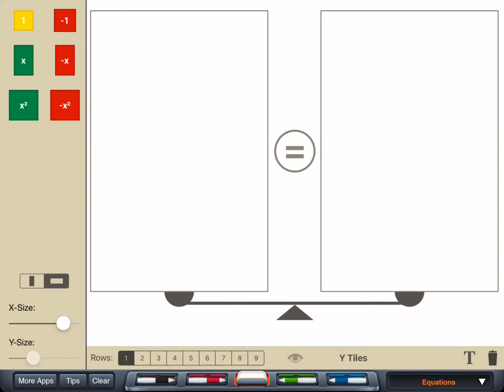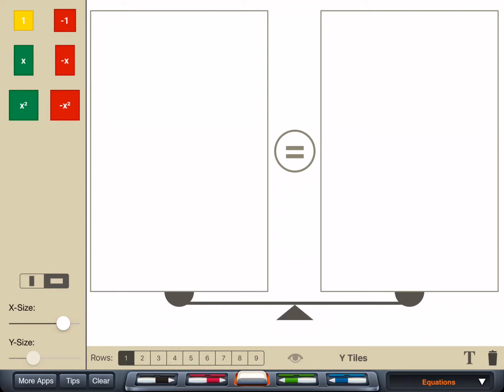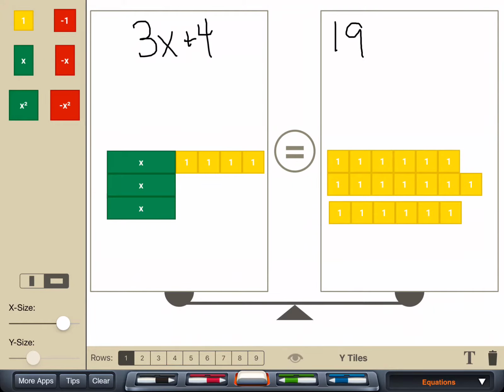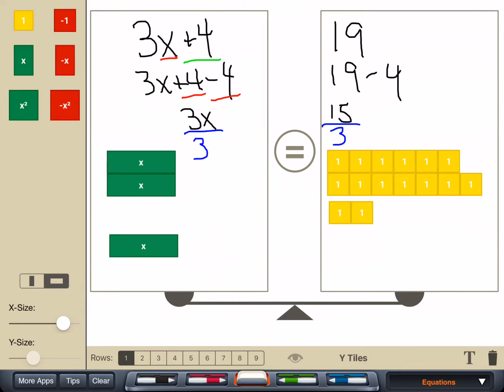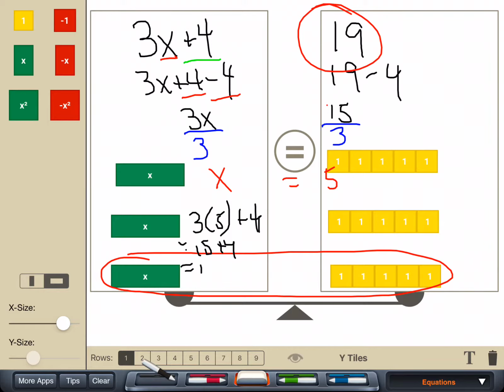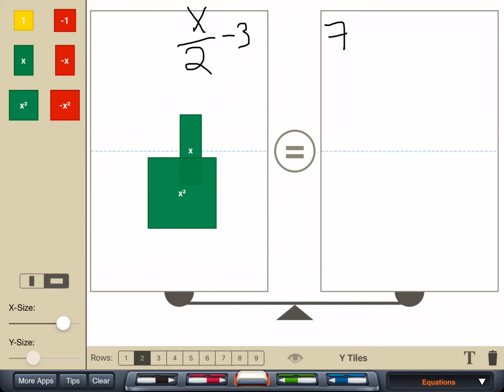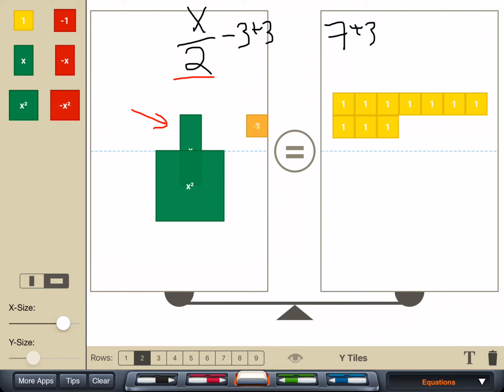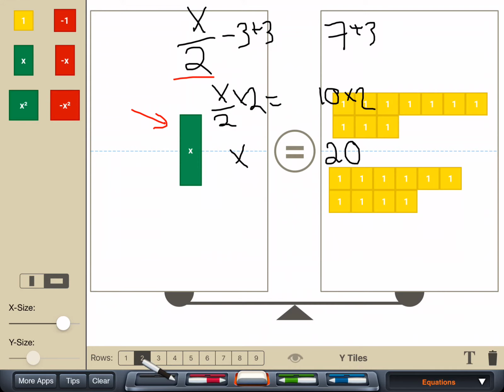Two Step Equations #3